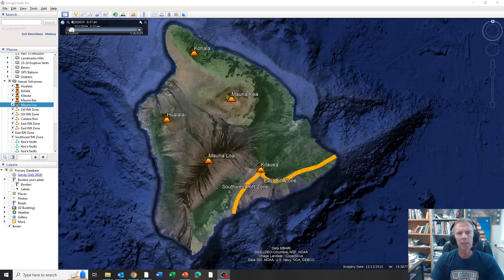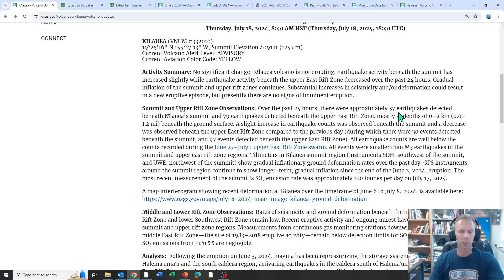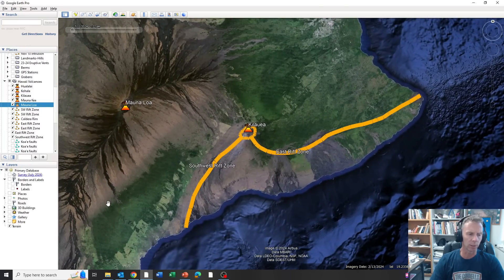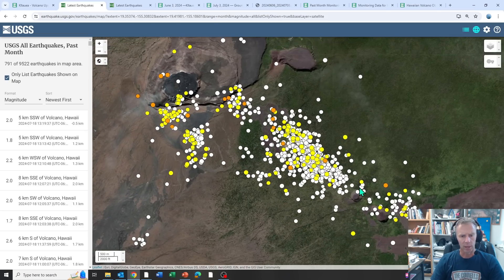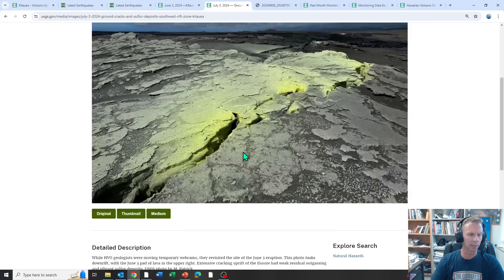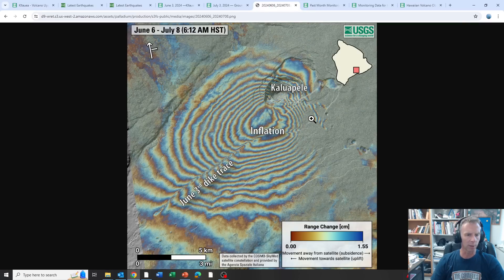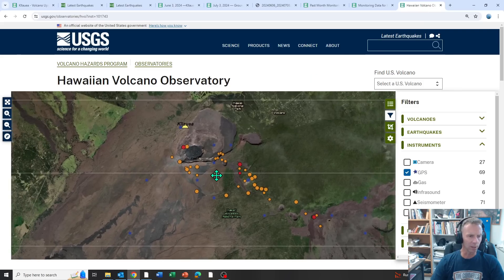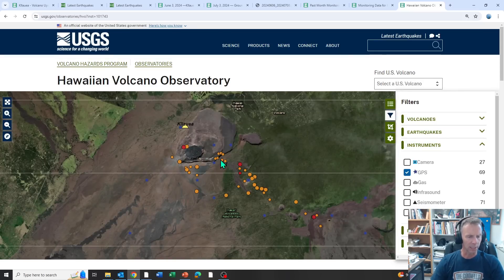Magma Pressurizing Beneath Hawaii's Kilauea Volcano Causes Quakes and Inflation: Geologist Analysis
Geology professor Shawn Willsey provides an update on the ongoing geologic activity beneath Kilauea volcano on the Island of Hawaii.

Or a good ol' fashioned check to:
Shawn Willsey
College of Southern Idaho
315 Falls Avenue